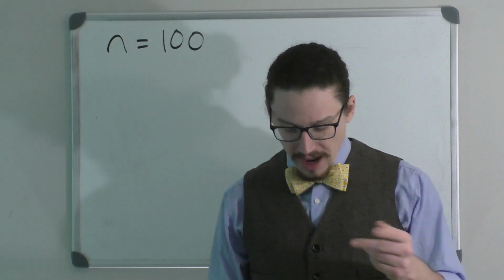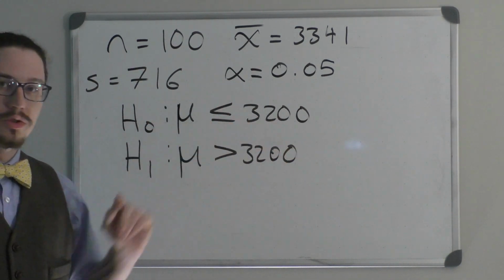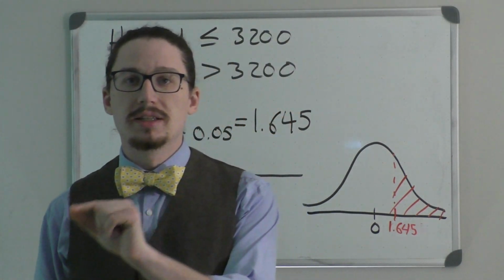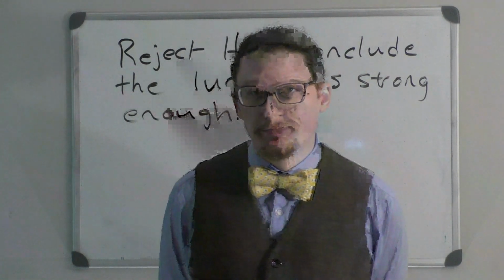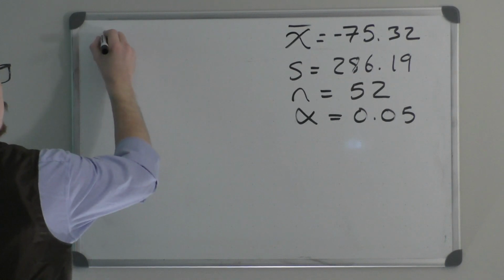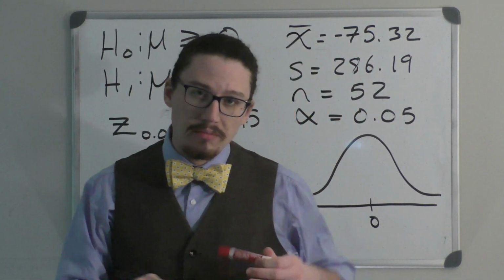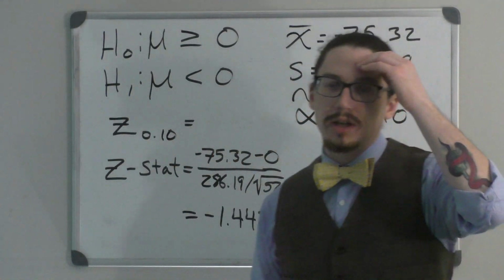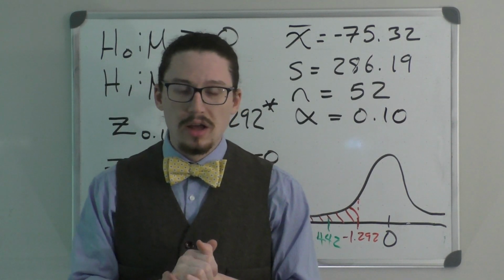Chapter 10 - Hypothesis Testing - Part 4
This video contains examples of hypothesis testing.

Correction: In the video I said the critical value for a left-tailed test with a 90% confidence level was -1.292. The correct critical value is -1.282

The test statistic for the profit example should be -1.898, not -1.442 as I said in the video. I accidentally used n=30 instead of the correct n=52 when writing out my notes.